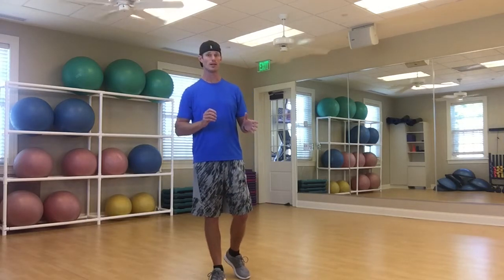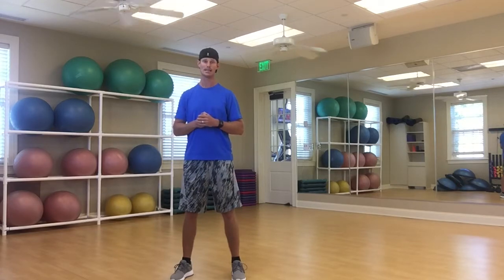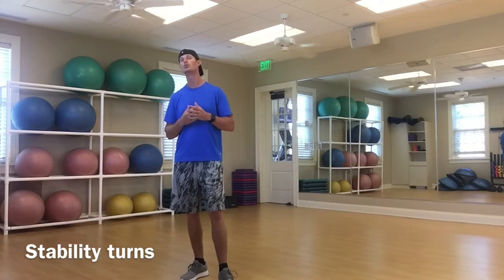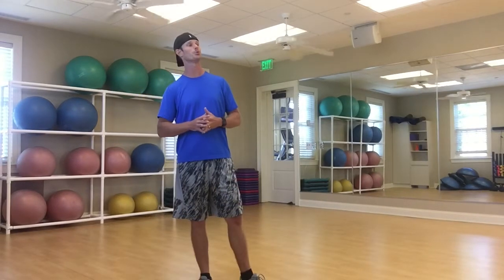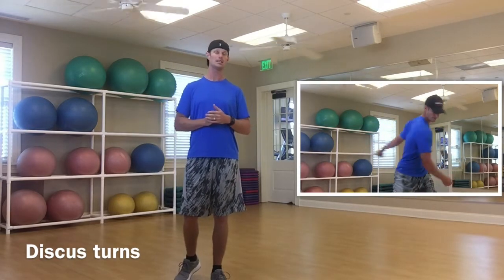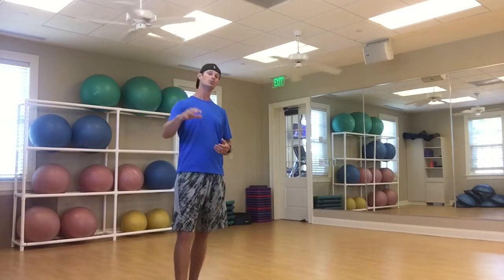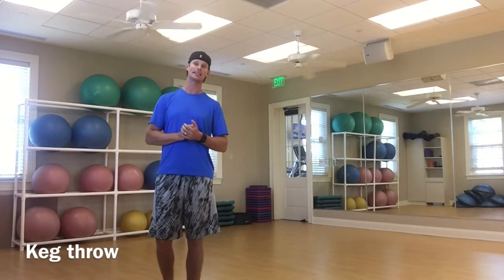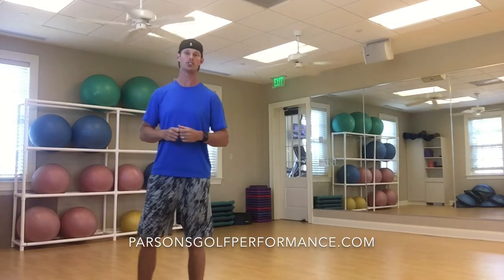4 basic exercises your golf game MUST have